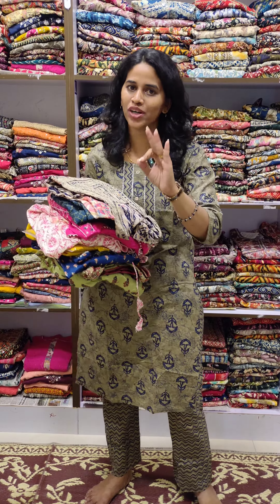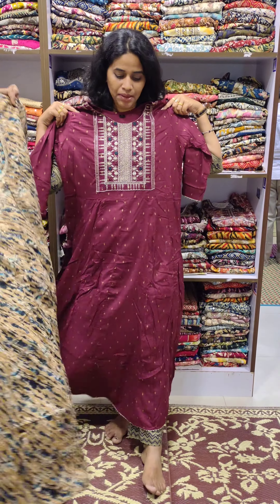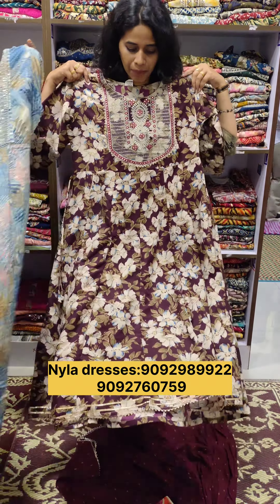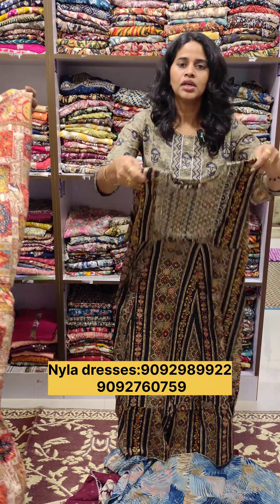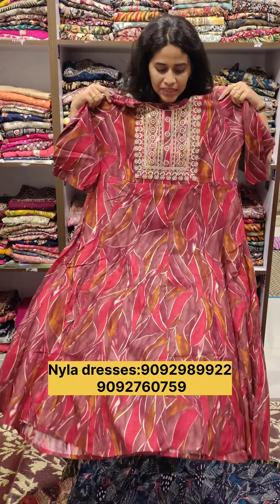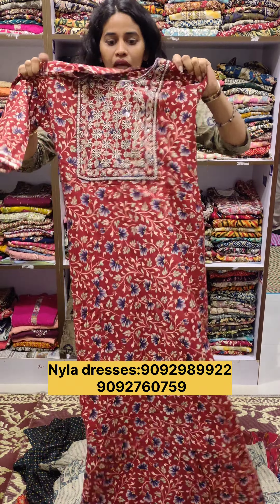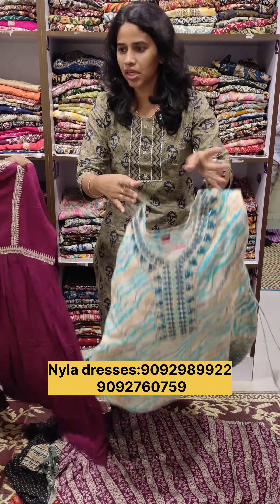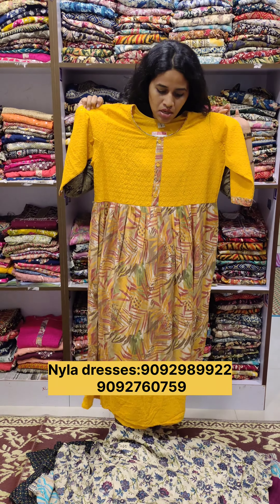‼️🤩long umbrella Kurtis at 499/- Only🤩‼️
Nyla dresses and Accessories ‼️
Sakthi road,near sm silks
Gandhipuram
Coimbatore:12